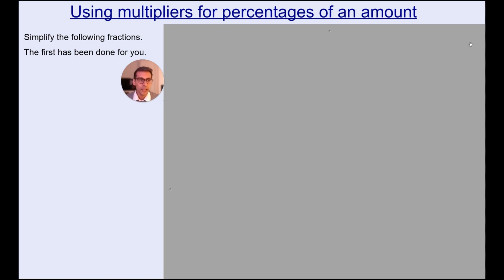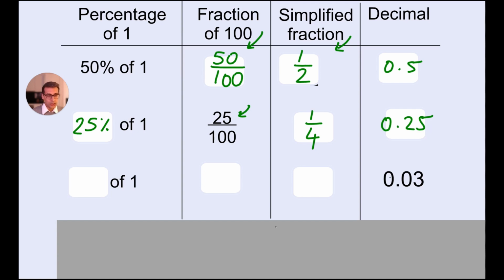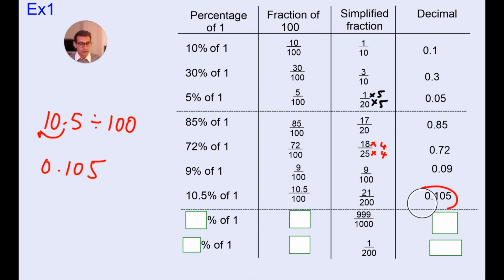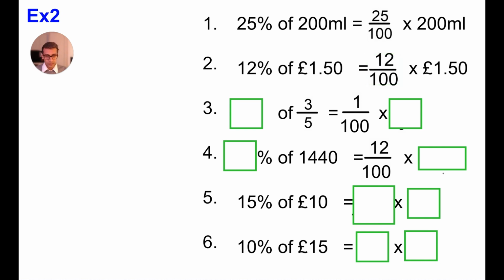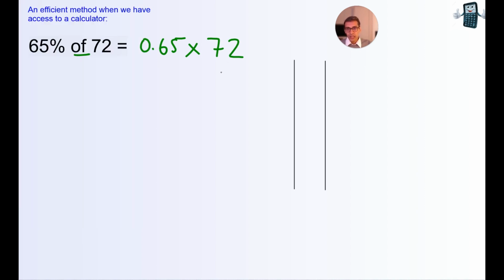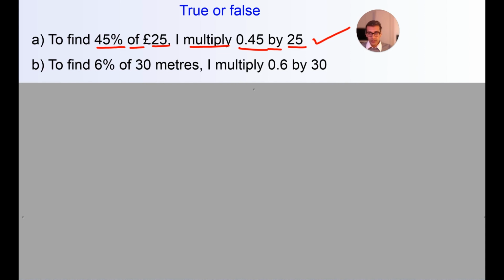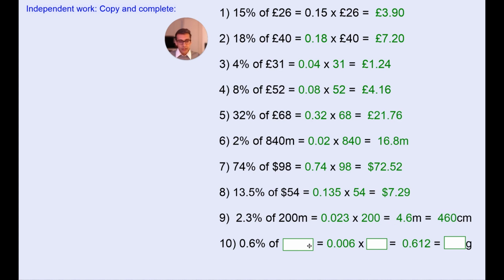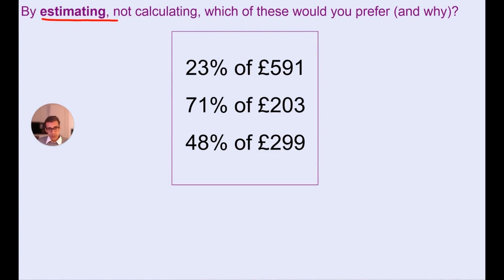04 Using Multipliers To Find Percentage Of Amounts Calc